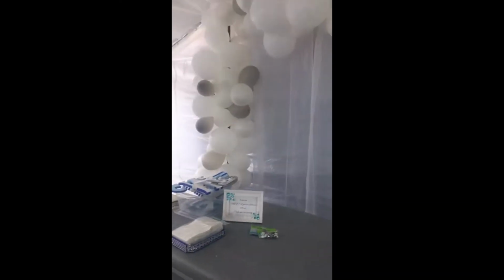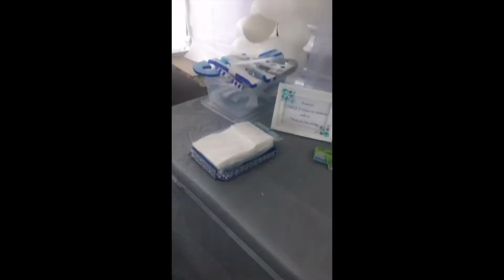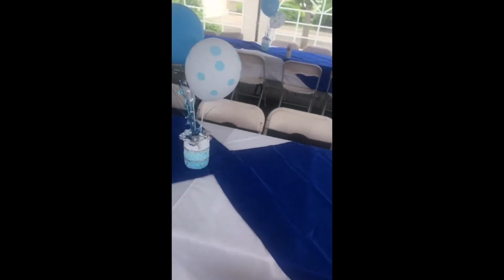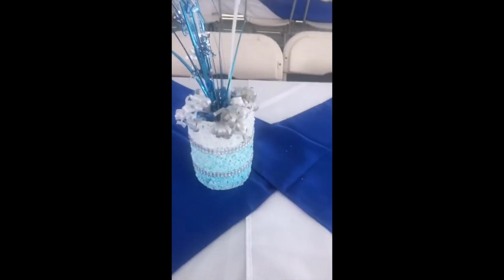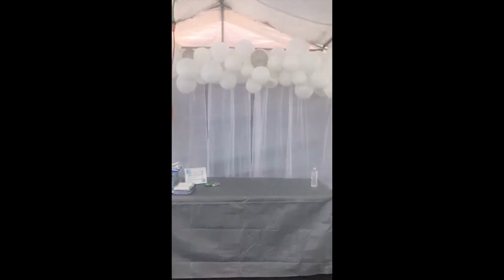THERE'S A BABY IN THE HOUSE!!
MY SISTER IN LAW'S BABY SHOWER HAD A SURPRISE GUEST!
OUR NEPHEW CAME EARLY! AND WE COULD NOT HAVE BEEN MORE EXCITED!!! AUNTY AND UNCLE LOVEESSSSSSS YOU!